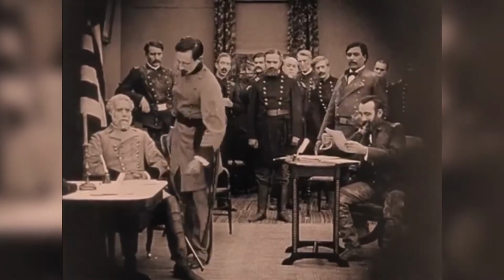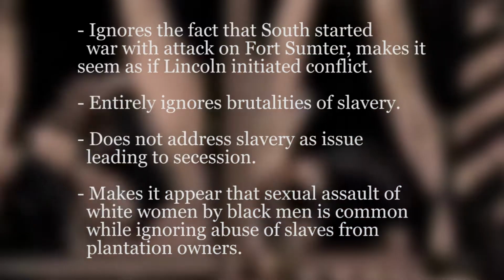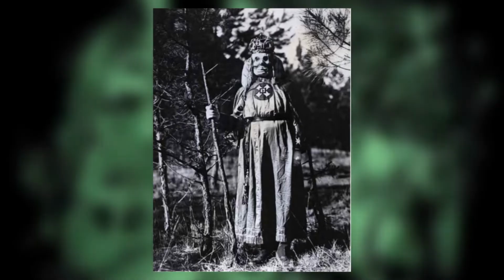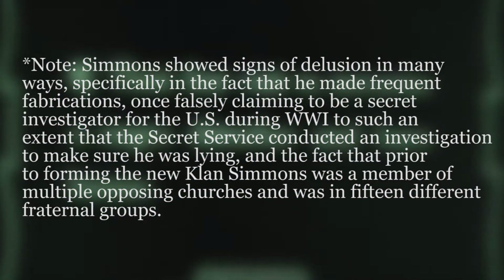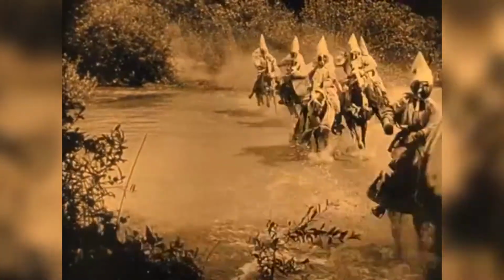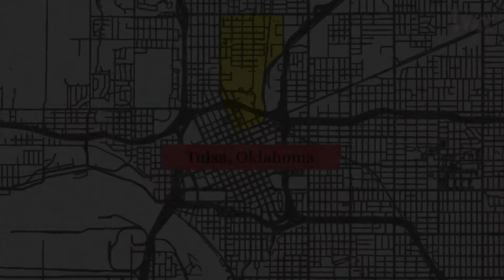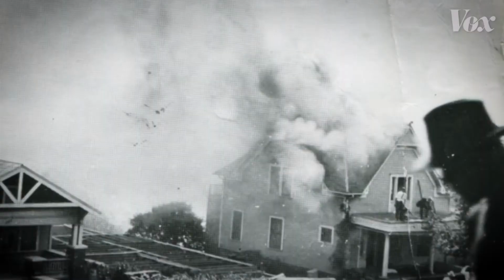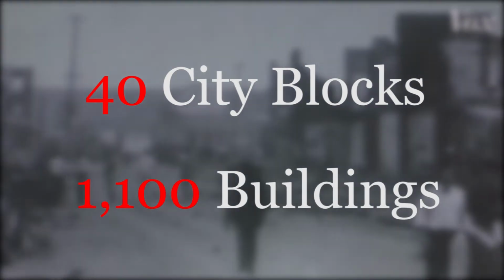Spreading Hate With Lightning: The Birth of a Nation and the Ku Klux Klan [Re-Upload]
This is a remastered and re-uploaded version of my U.S. Research Project in 11th grade. The original video was marked as unlisted due to the sensitive nature of the content and the fact that the video wasn't fully polished.

As stated in the video, major content warning for anything involving race-related violence or racism.

I also strongly urge everyone watching this video to donate to Black Lives Matter or other organizations and movements that are trying to create a better world and repair the damage done by groups like the KKK. Click the link below to find organizations you can support.

Hopefully this video can provide a better understanding of our nation's dark history and will help pave the way towards a brighter tomorrow.